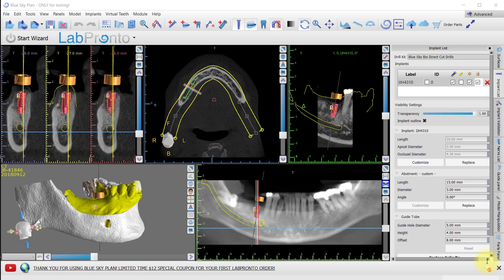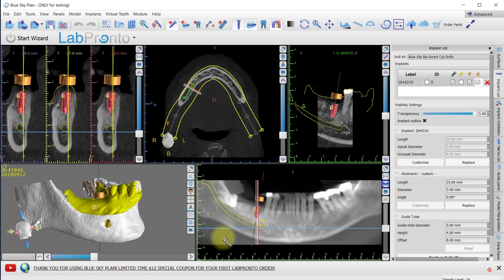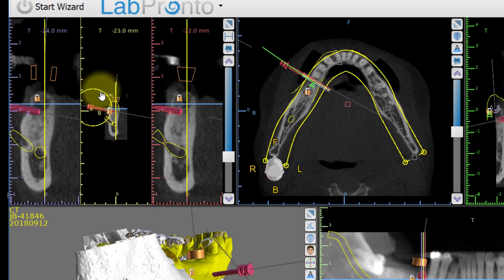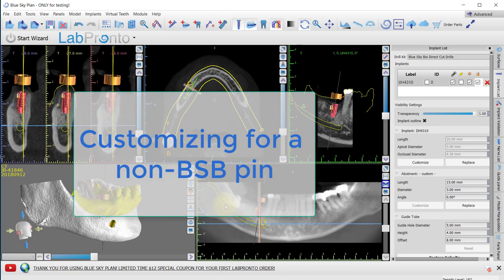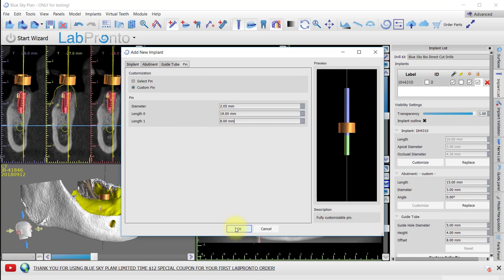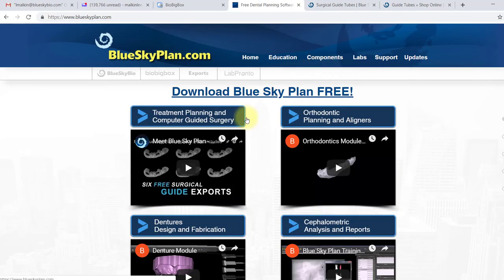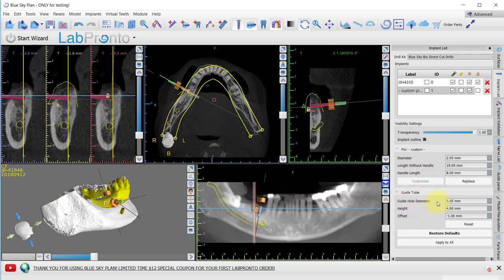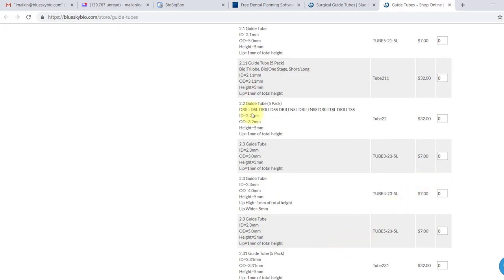Fixation pins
Tutorial on placing BSB standard or customized fixation pins for surgical guides in Blue Sky Plan.
Key points to remember:
**For the Blue Sky Bio Pin, DRILLT22S is being used and is 2.2 mm wide and is 20.8mm long (emerging from the hand piece). This matches the pin dimensions.
**If a custom pin is being used the relevant drill should be used to match the width and length of the pin
***Make sure the curve drawn for the surgical guide includes the pins
***Also make sure that the pin's software guide tube is on (visible).